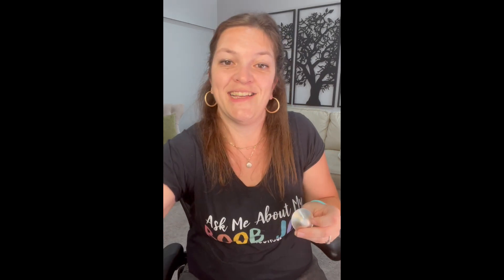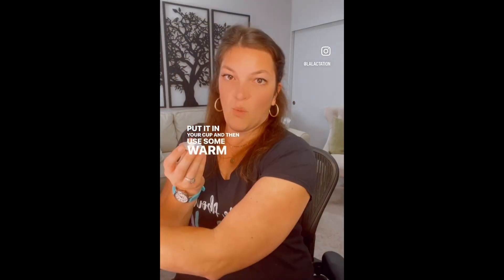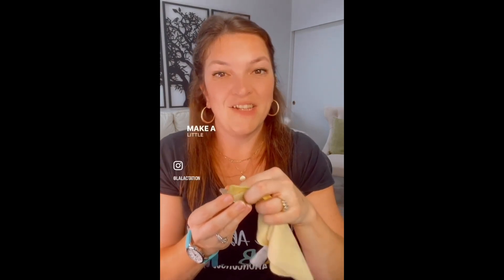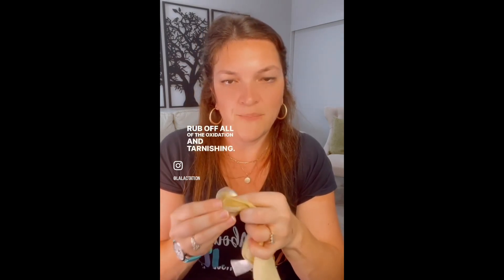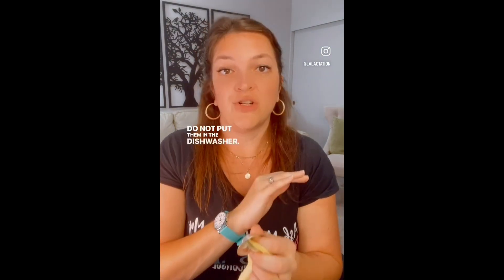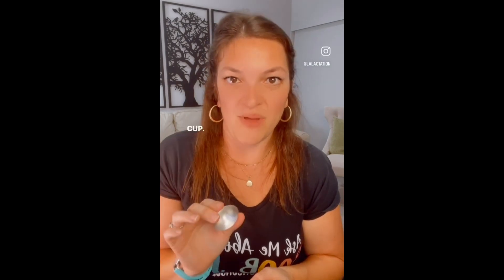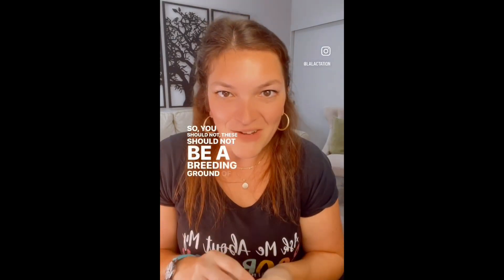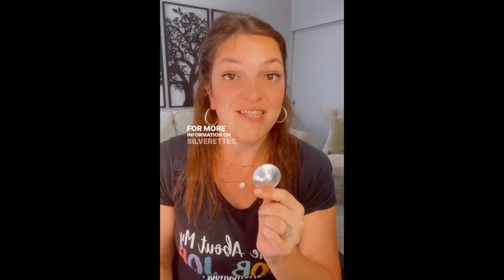Silverettes for breastfeeding pain and damage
Silver has been used for centuries to prevent and treat a variety of diseases, most notably infections. It has been well documented that silver was used in ancient Greece and Rome as a disinfectant for the storage of water and other liquids. There appear to be three properties of silver that positively affect wound healing,  including antimicrobial, pro-healing, and anti-inflammatory properties. Marrazzu et al in 2015 did a study on these cups and found that the mothers who used the cups had faster healing than those who did not.
There are lots of these cups now that are on the market. Silvereettes obviously with some of the original cups. Lactation Hub has now come out with a set called Boobie bliss. When we compare the two, they are nearly identical in shape and size. What you need to be aware of is that there are plenty of knock offs out there. If you’re buying these on amazon instead of directly from the company, they may be making these with other metals as it can be cheaper than using pure silver. So buyer beware.
The cap is placed over the nipple between feedings , usually with only a little expressed breast milk, no other ointments or creams are recommended.